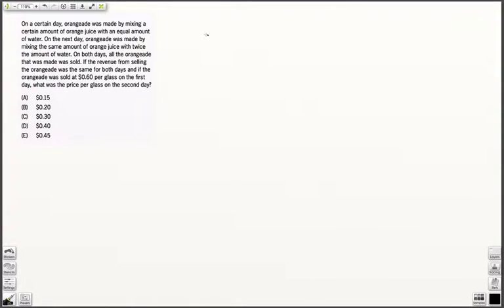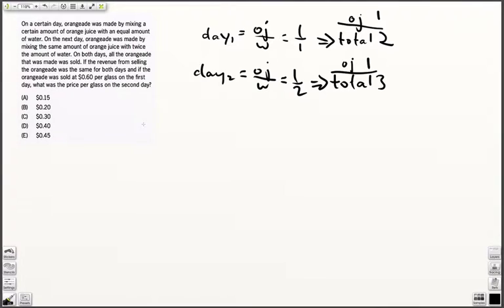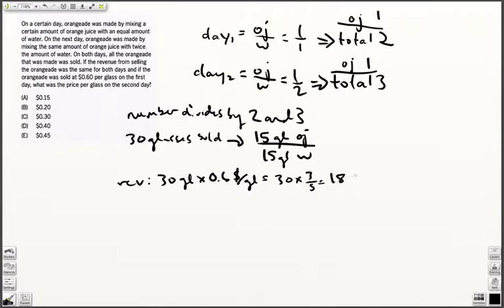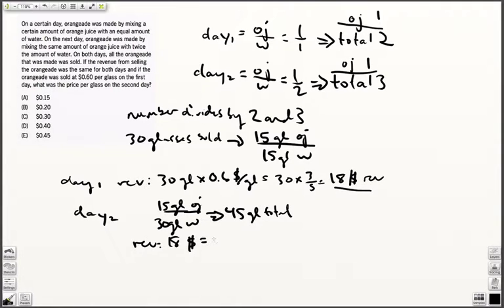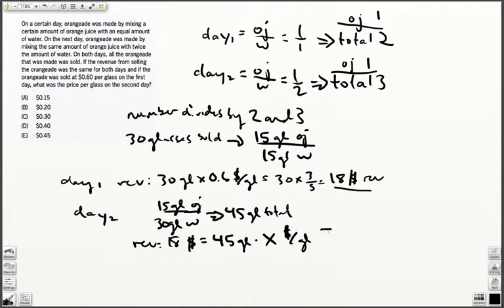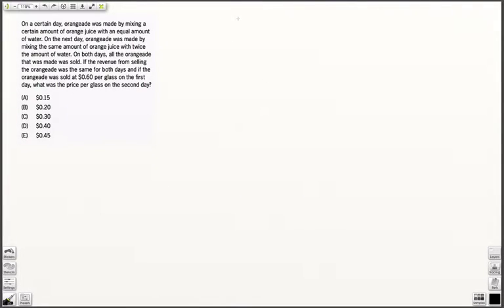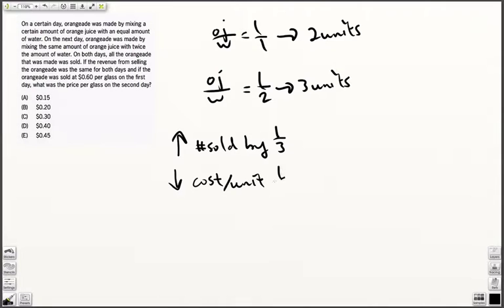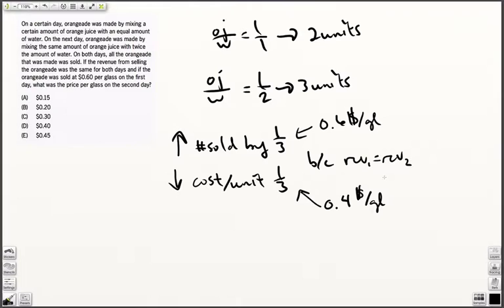GMAT Orangeade Question -- Intuitive and Intellectual Explanations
There's no reason this question can't be done in about 20 seconds.

Simple as this: if the Revenue remains the same, then increasing units sold by 1/3 allows you to decrease cost by 1/3.

The answer is $0.40.

However, if that's not immediately obvious, a more "intellectual" breakdown of the problem will be useful.

Ideally, once you understand the intellectual method, the intuitive way will make better sense.

I full recommend doing it the intuitive way on the exam.

On a certain day, orangeade was made by mixing a certain amount of orange juice with an equal amount of water. On the next day, orangeade was made by mixing the same amount of orange juice with twice the amount of water. On both days, all the orangeade that was made was sold. If the revenue from selling the orangeade was the same for both days and if the orangeade was sold at $0.60 per glass on the first day, what was the price per glass on the second day?

A. $0.15
B. $0.20
C. $0.30
D. $0.40
E. $0.45

to get notifications whenever new GMAT tips and tricks become available!